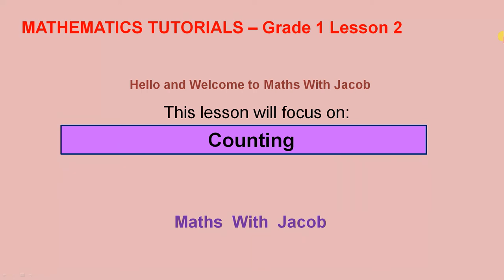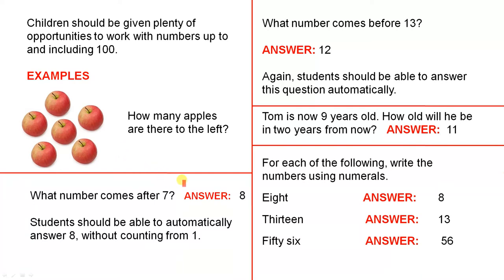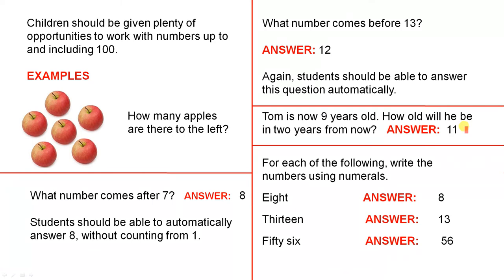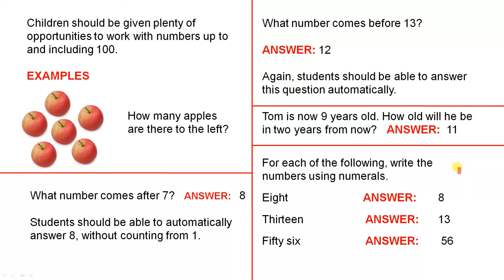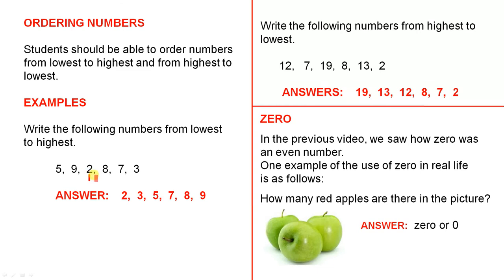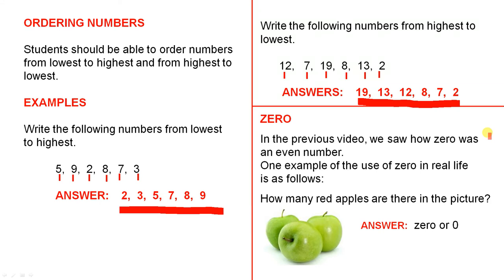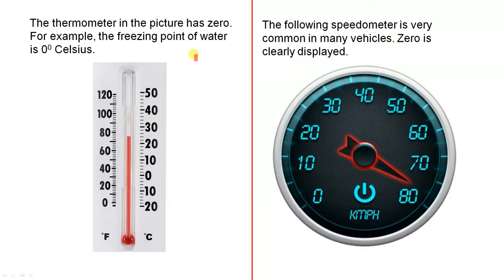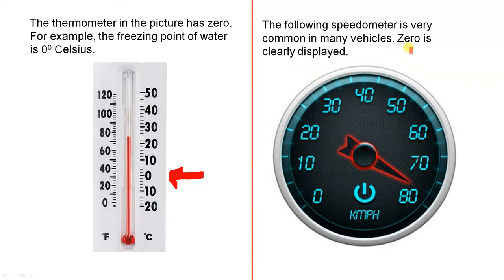Counting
This video introduces the basic concept of counting and highlights some of the basic knowledge and skills that students need.